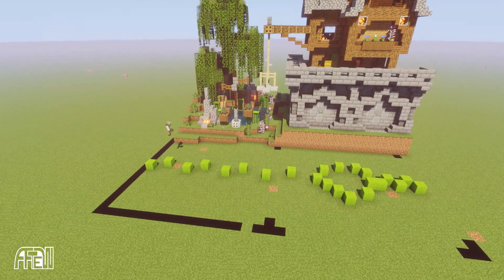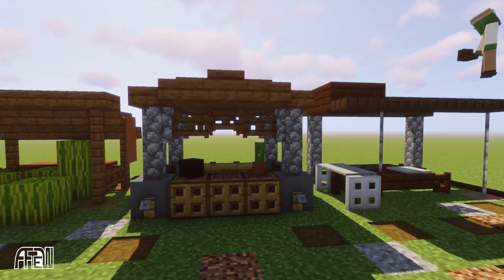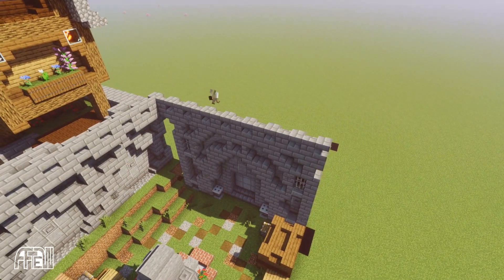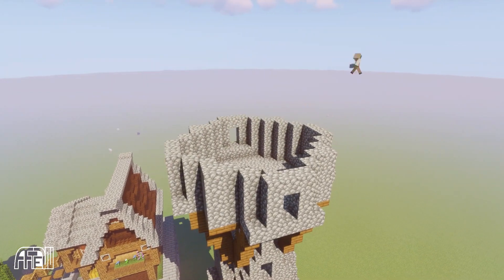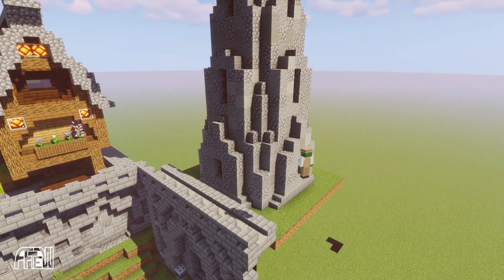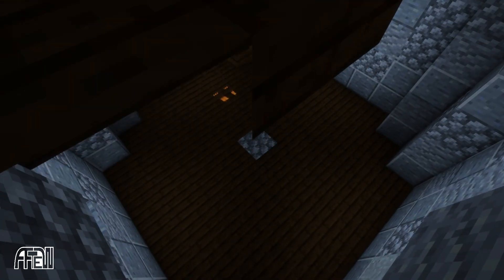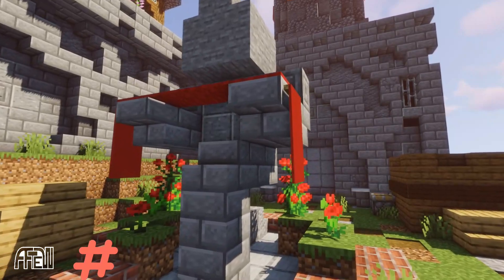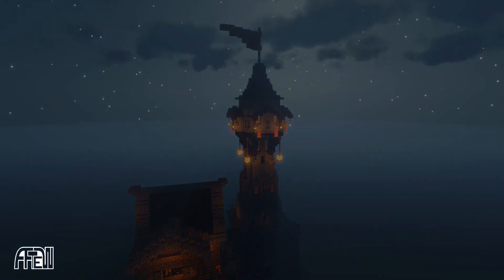Wizard Tower MC Timelapse! [1CSB #3]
I made'd the tower look at me go